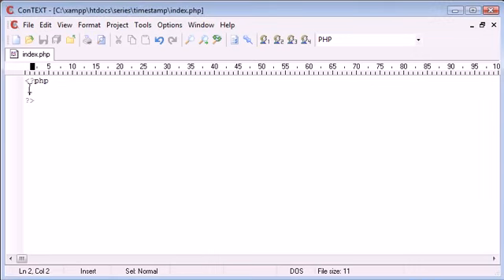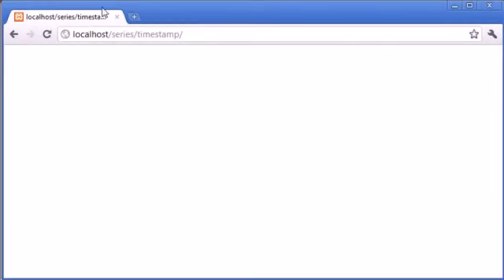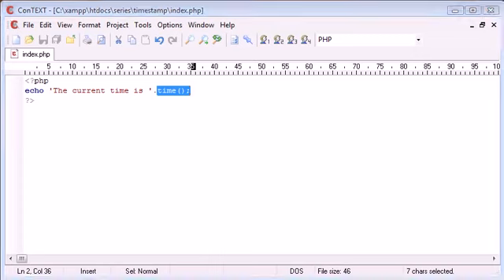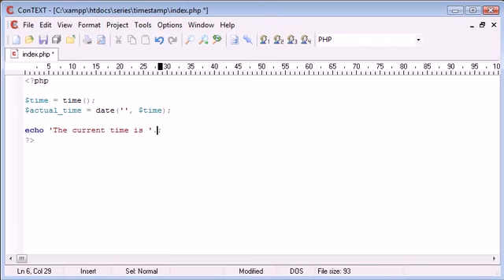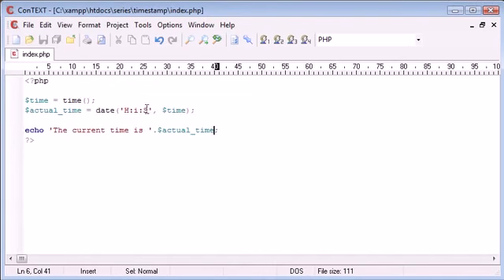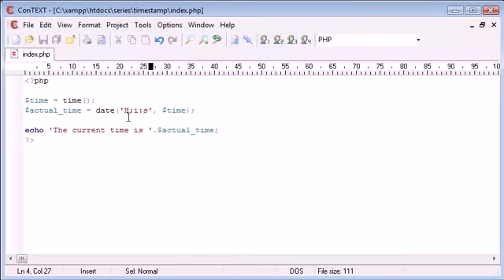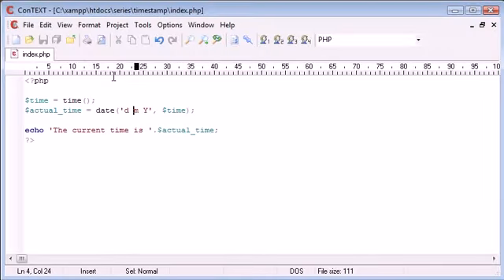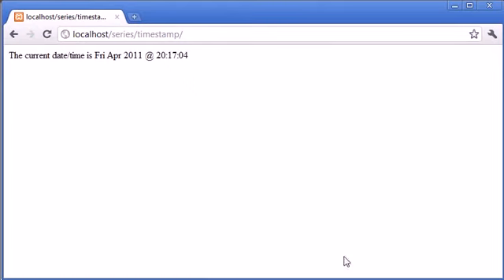Beginner PHP Tutorial 58 timestamps